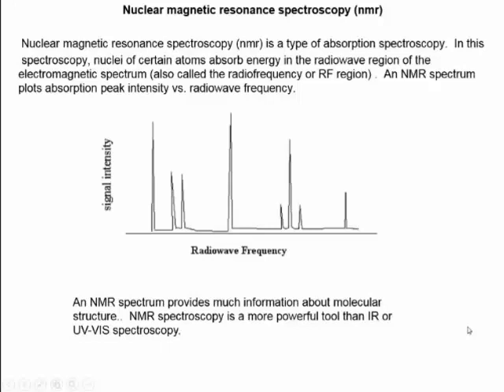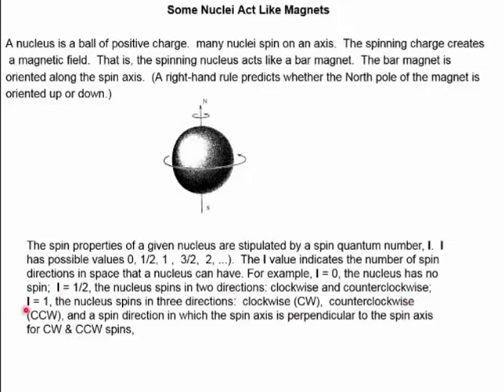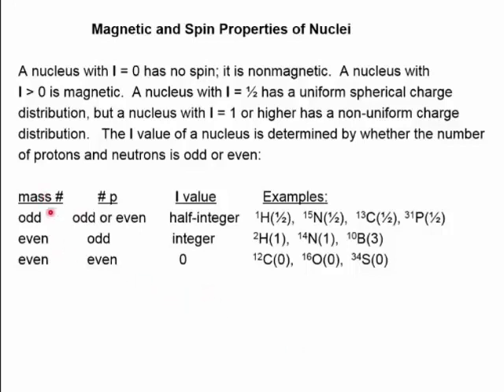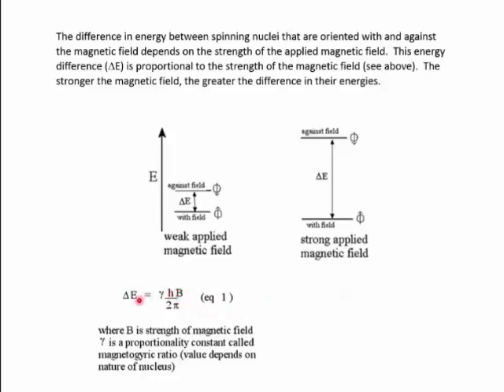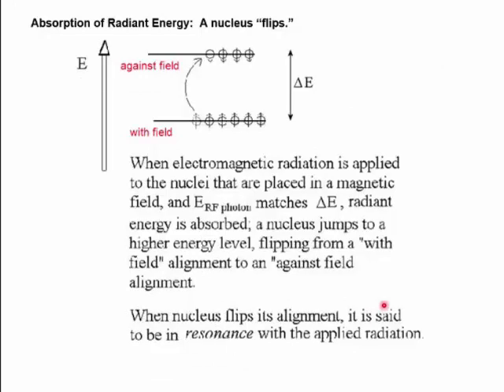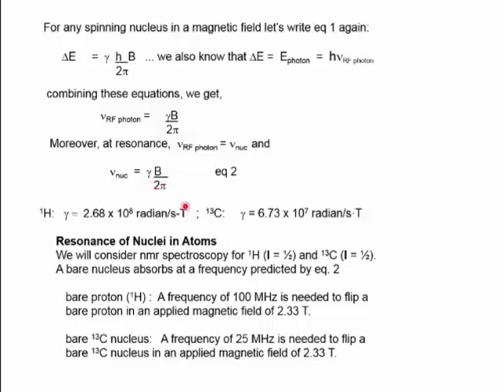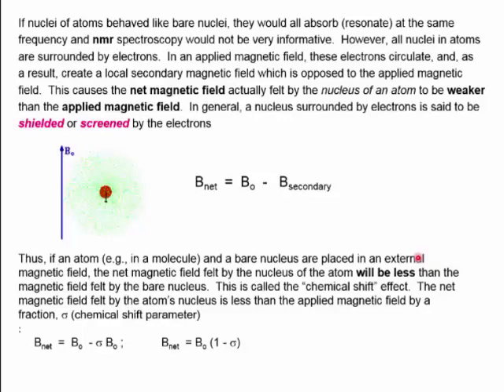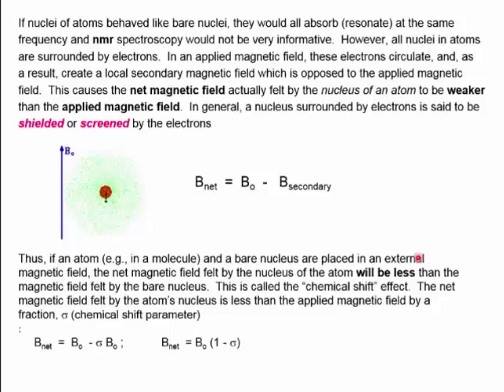NMR Video, Part 1